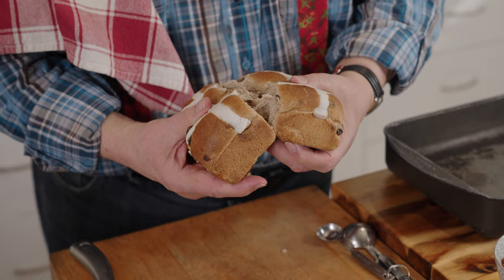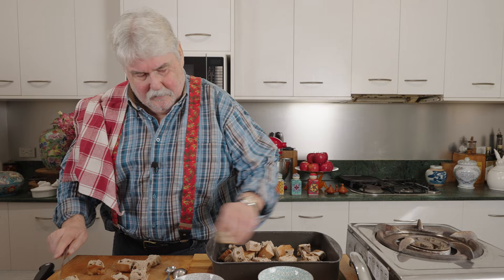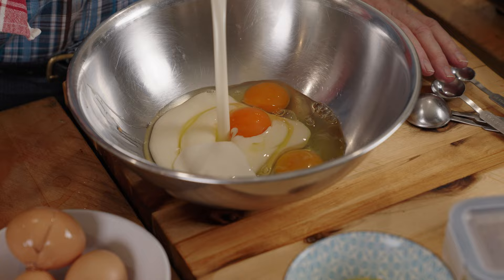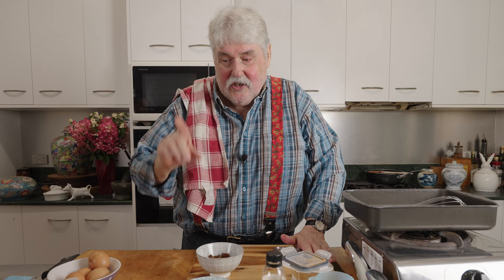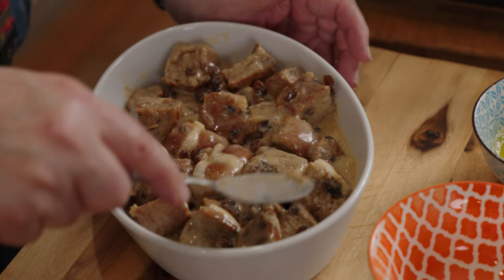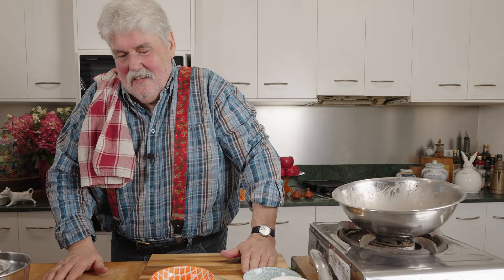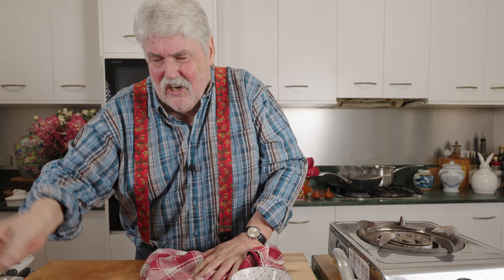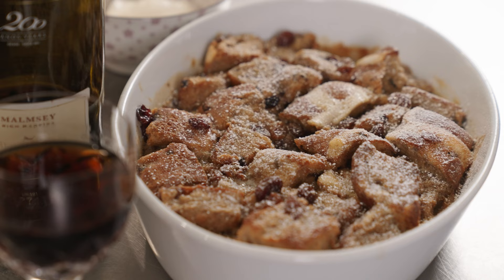A SUPER TASTY HOT CROSS BUN PUDDING